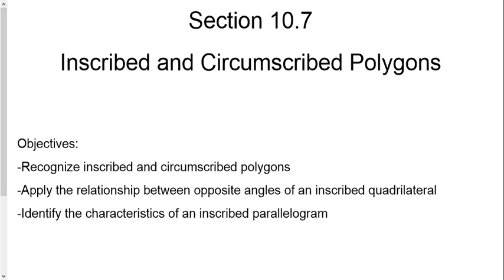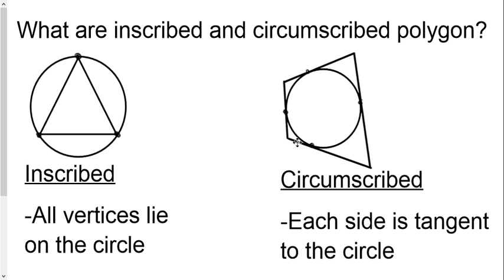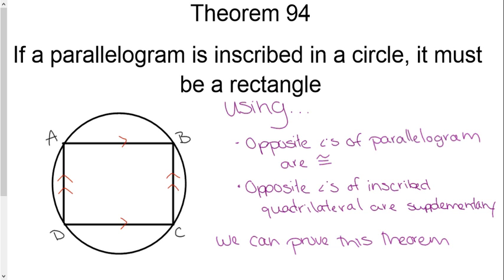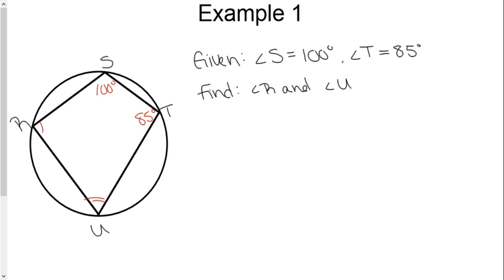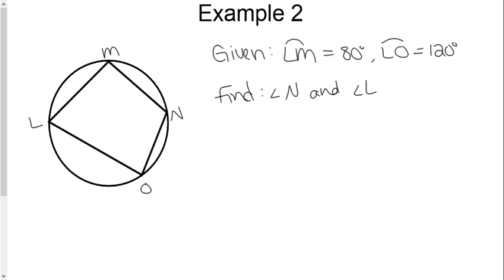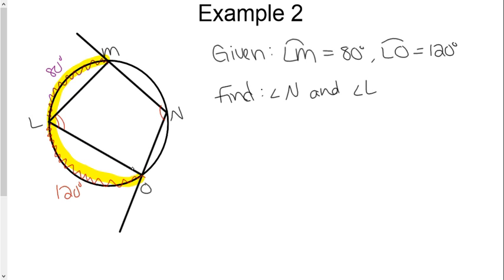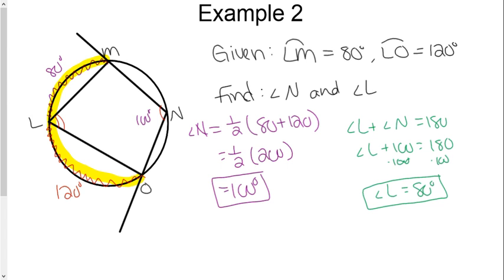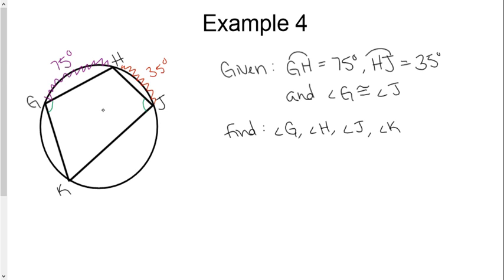Section 10.7 Video